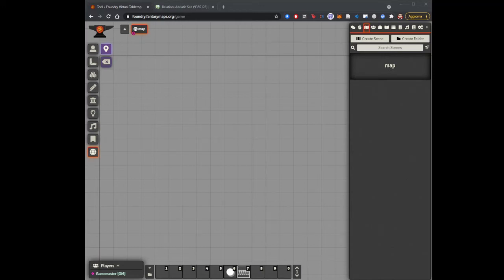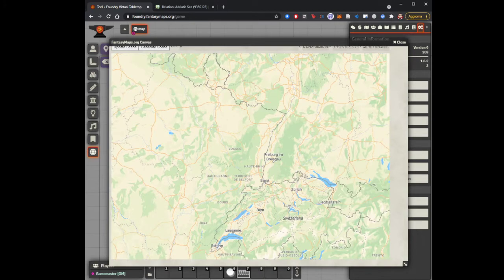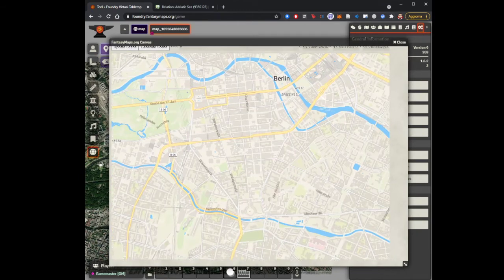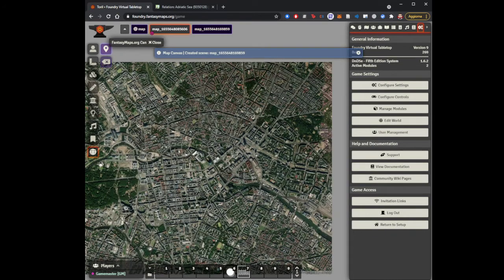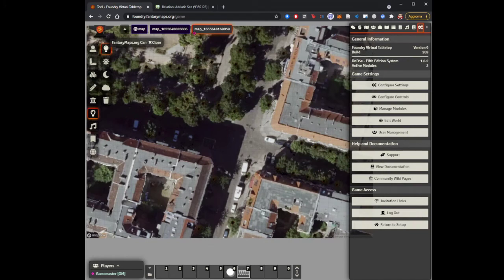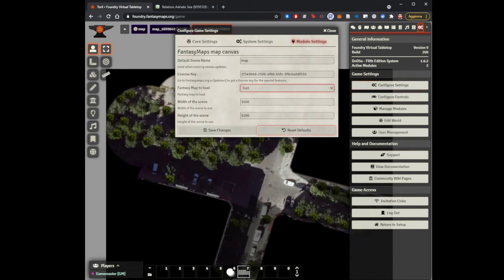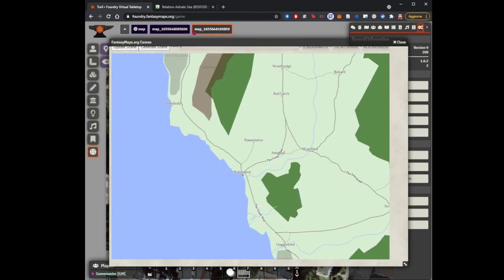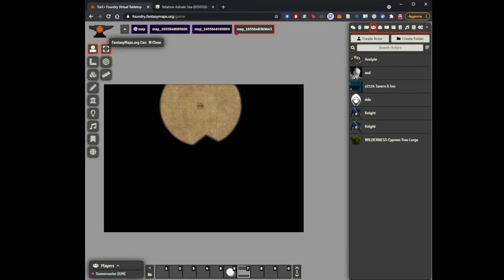OFM Map Canvas 0.1.0